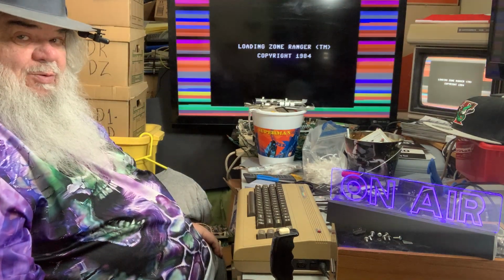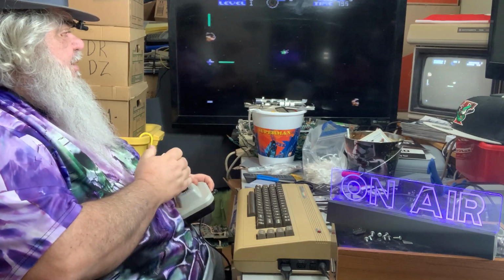Commodore 64 Game ZONE RANGER Looks Like A Great Game Must Have The Keyboard Attached - Episode 3316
Once the keyboard was attached to the Commodore 64, I was able to get this very interesting, very well done game up and running...and yes, it looks quite wonderful and impressive!!!  I have never seen this game before...I hope you enjoy, ZONE RANGER!!!

Here is a cartridge game that I have never seen before called ZONE RANGER...looks fantastic, but I can not figure out how to get it started...I guess it takes some keyboard command and at this moment, I do not have a keyboard connected...back to the drawing board!